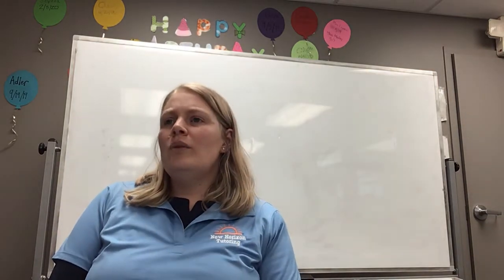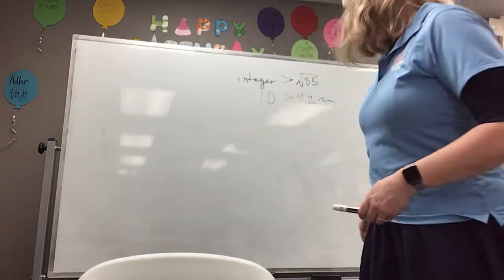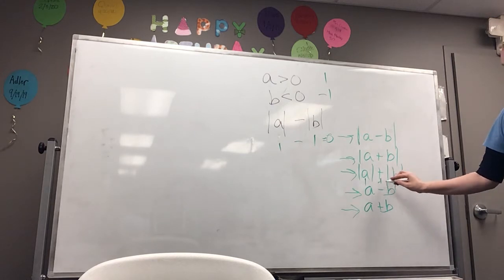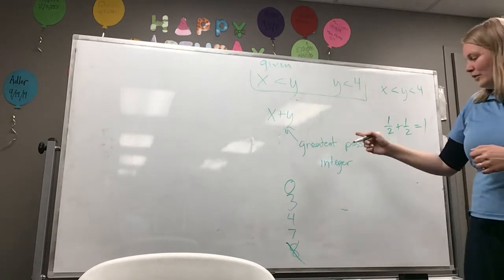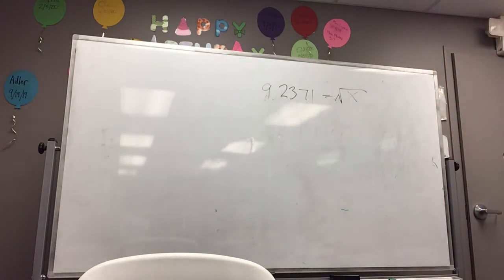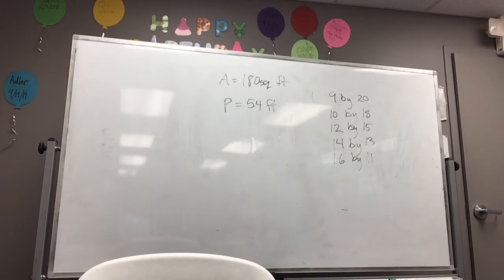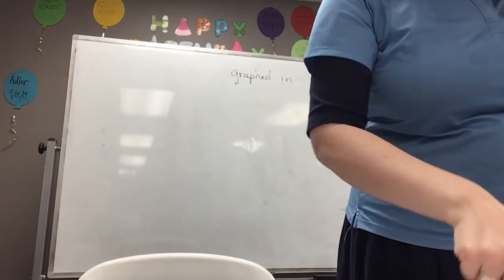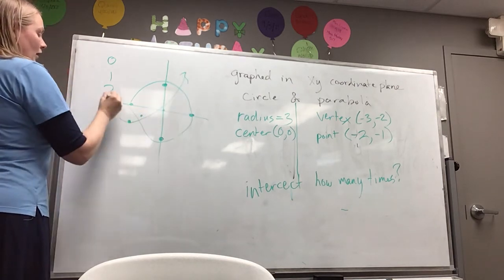Advanced day 14 - 02 math